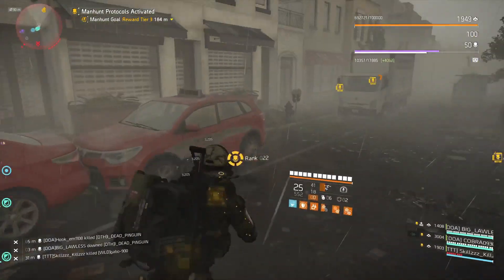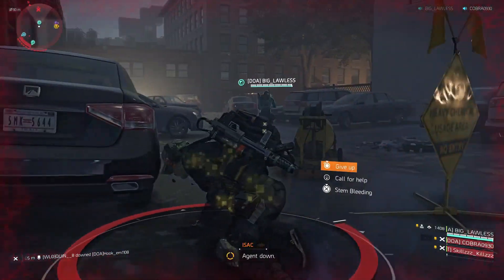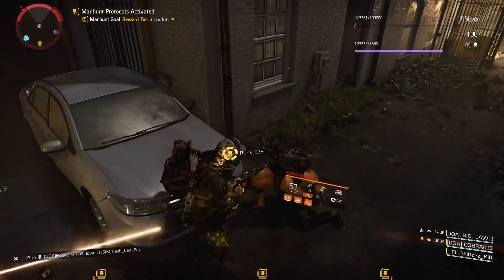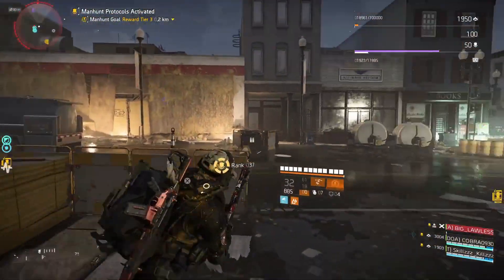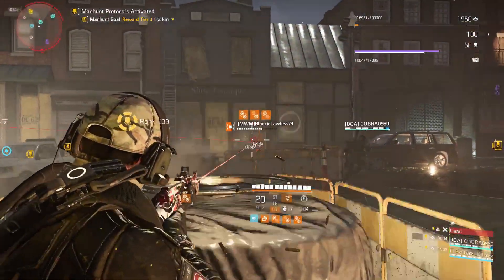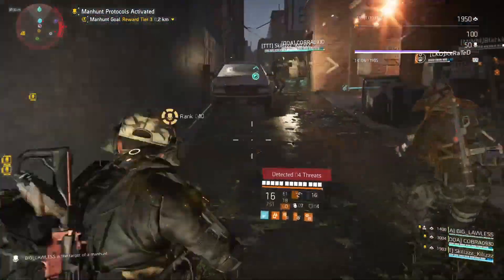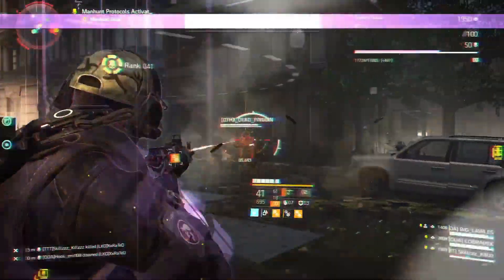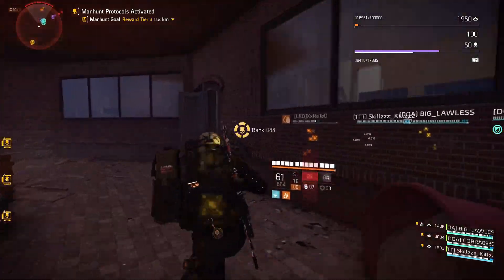The Division: Heartland all INFO BROKEN DOWN!| No NDA here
I recently uploaded footage I had found here on YT about Heartland, it got taken down but it was not my footage and not sure who released it originally. I am not taking part in the closed test and have NOT signed an NDA. This is merely information that I got from the footage that I have seen and broke it all down.